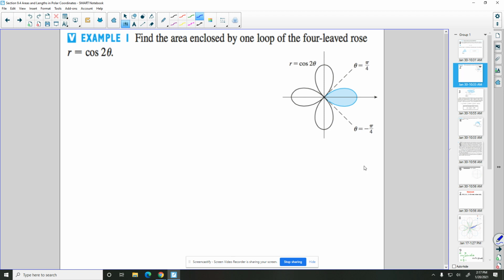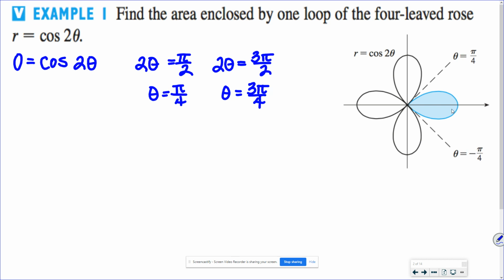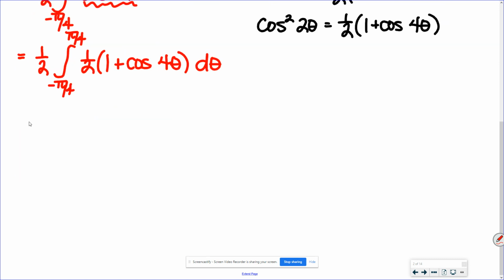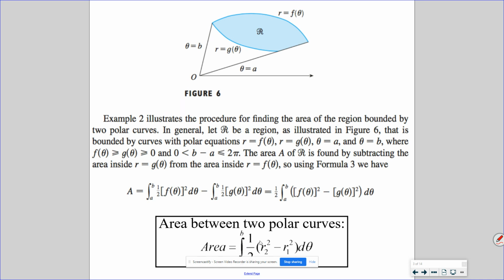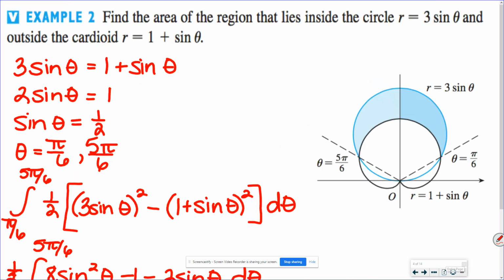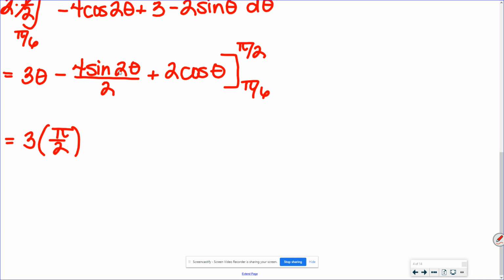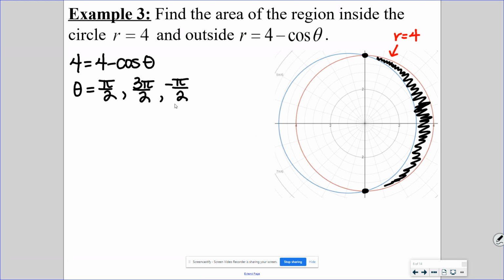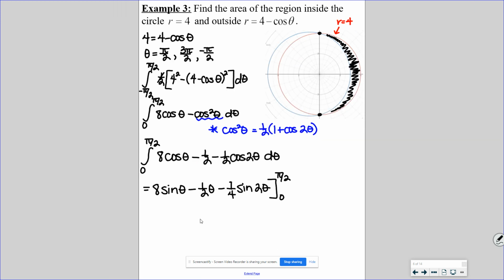Calc BC Section 9.4